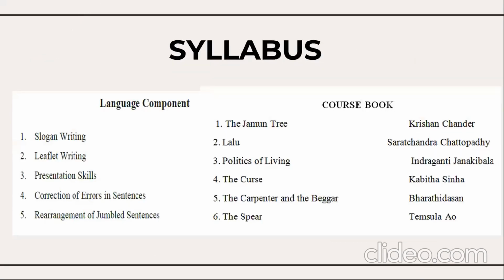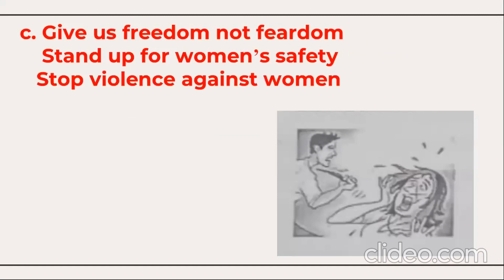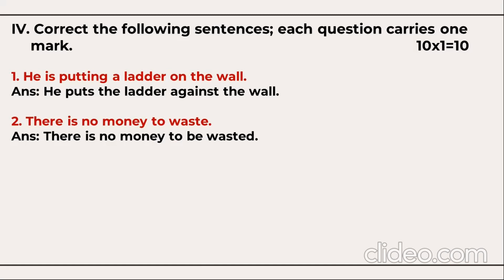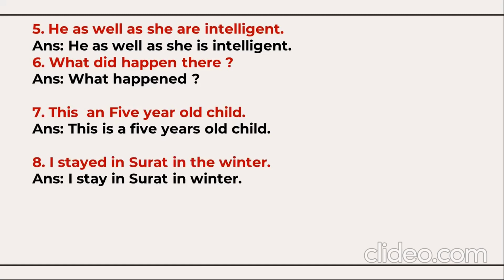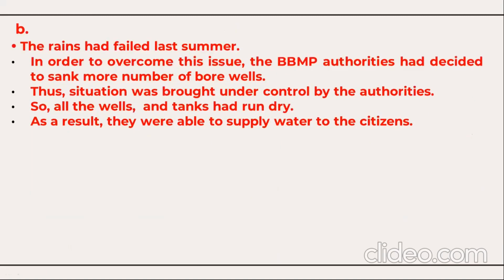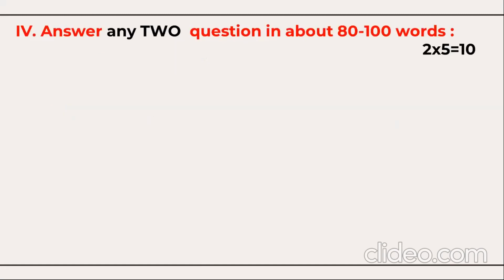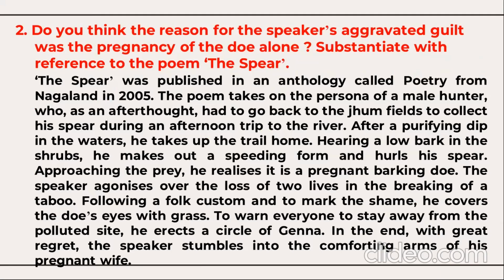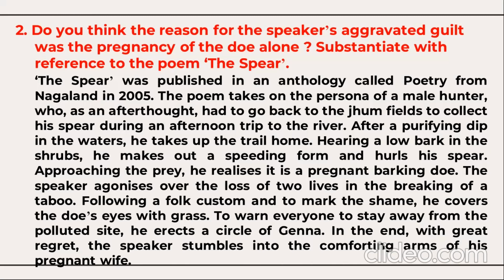BCU- 2nd Sem -Additional English - 2022 Solved QP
2022 QP Additional English - 2nd Sem. - BCU
Solved Model QP
Syllabus
(Language Components - 40 Marks)
1. Slogan Writing - 5 Marks
2. Leaflet Writing  - 10 Marks
3. Presentation Skills - 10 Marks
4. Correction of Errors in Sentences - 10 Marks
5. Rearrangement of Jumbled Sentences - 5 Marks
Course Book ( 20 Marks)
1. The Jamun Tree       Krishan Chander
2. Lalu        Saratchandra Chattopadhy
3. Politics of Living       Indraganti Janakibala
4. The Curse        Kabitha Sinha
5. The Carpenter and the Beggar     Bharathidasan
6. The Spear        Temsula Ao